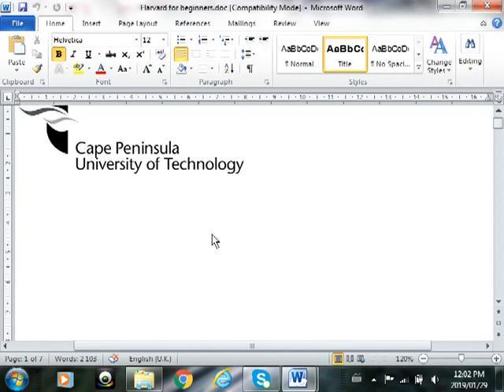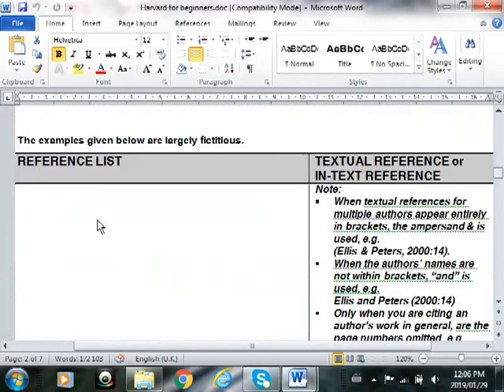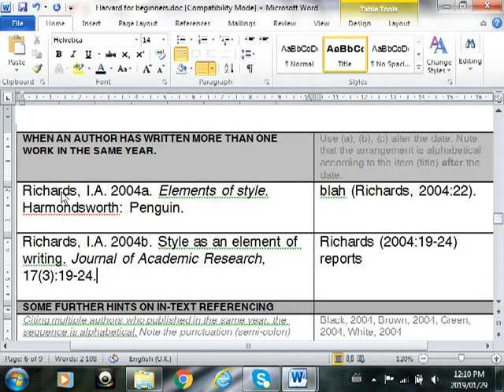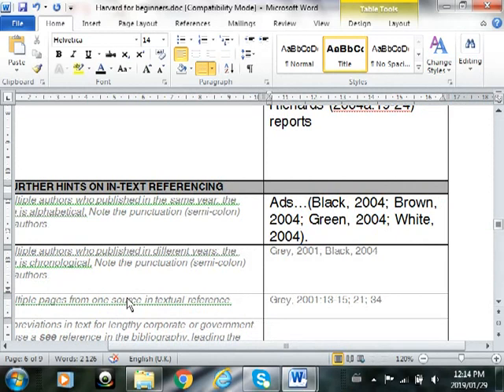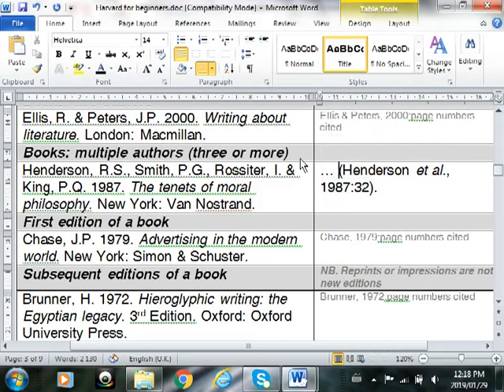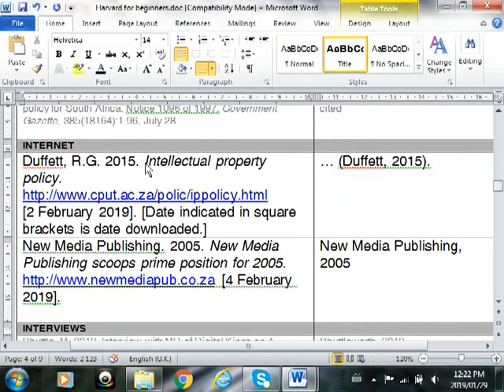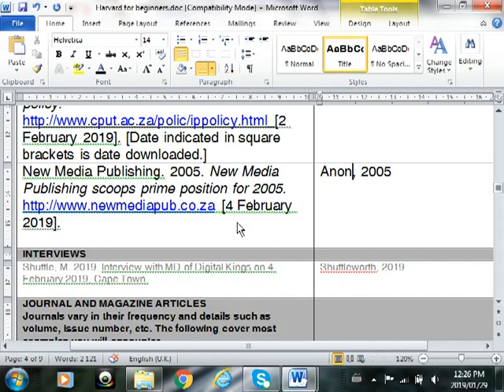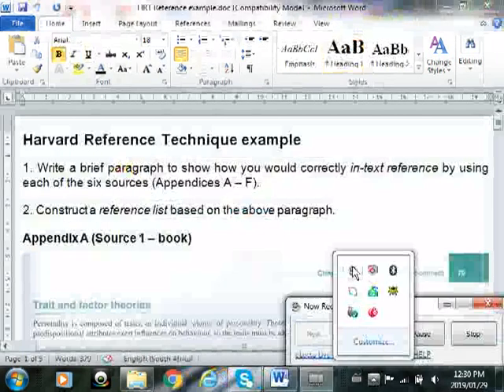HRT Referencing Part 1